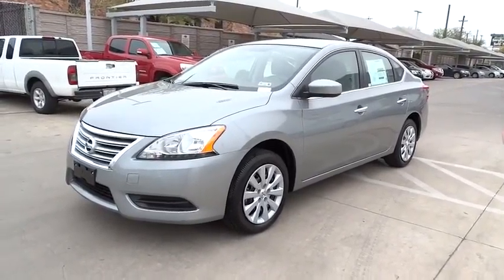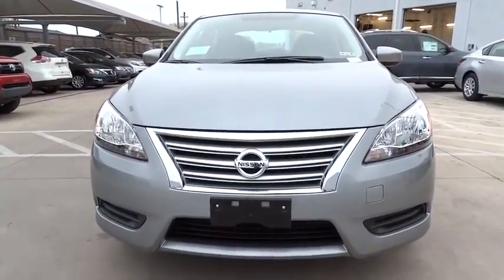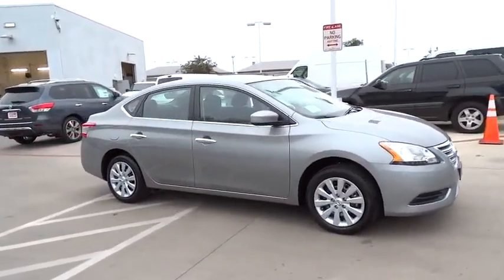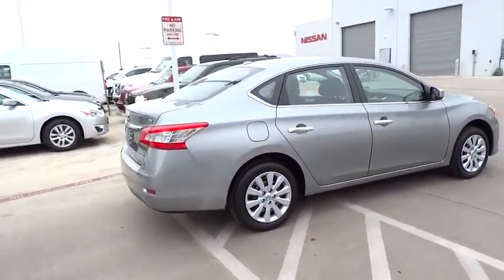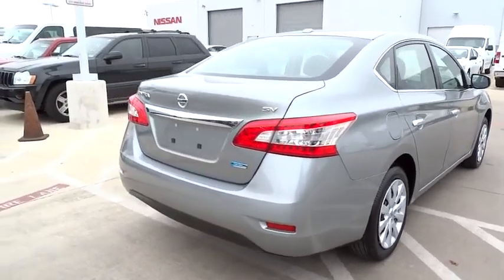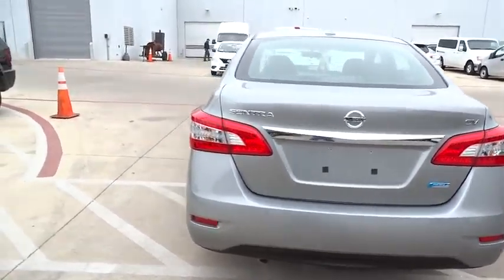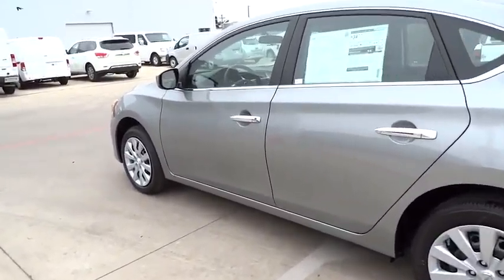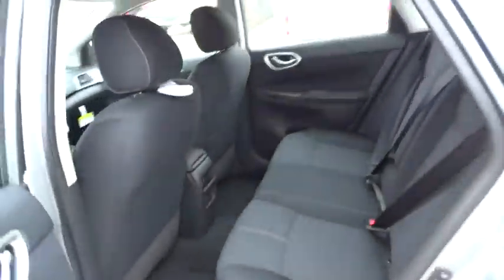2014 Nissan Sentra San Antonio, Austin, Houston, New Braunfels, Helotes, TX N142510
2014 Nissan Sentra

Gunn Nissan
12838 San Predro